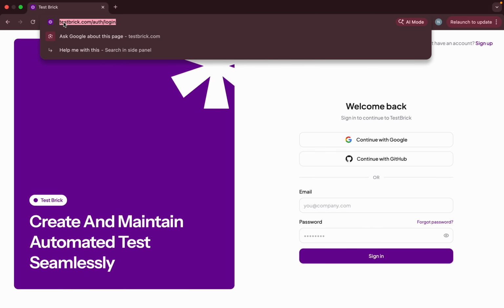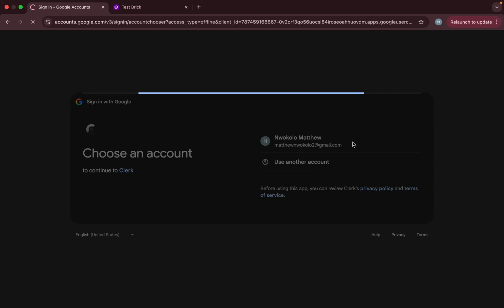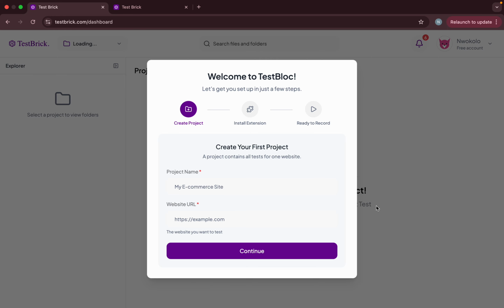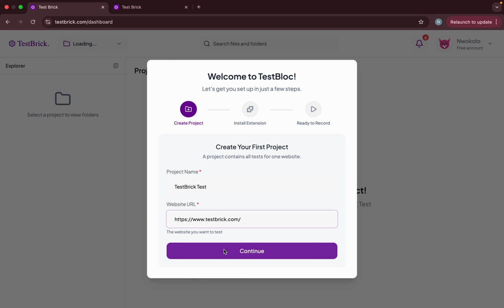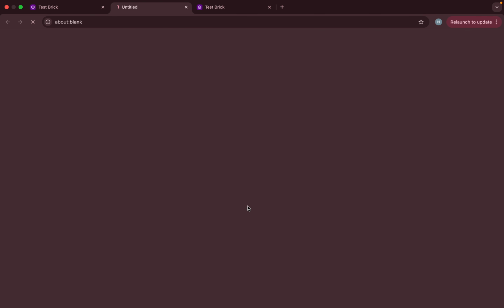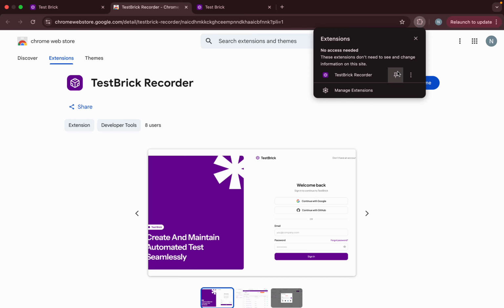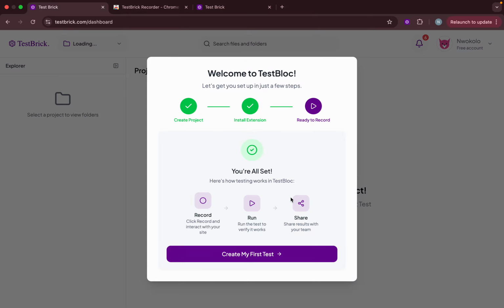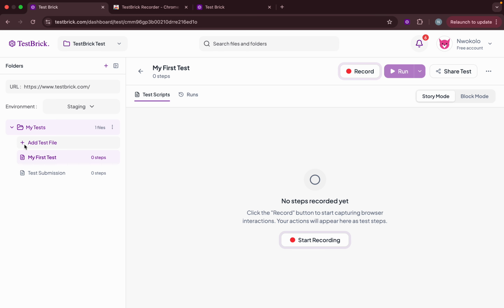Getting Started With TestBrick (step 1)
🚀 GET STARTED WITH TESTBRICK

Stop the "it works on my machine" argument. Capture Video, Network Traces, and Console Logs in one click.